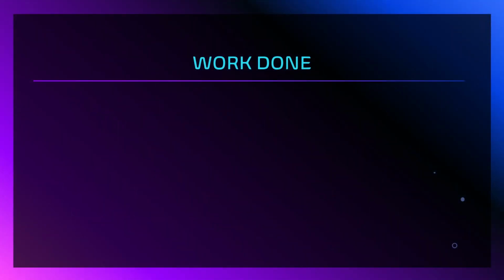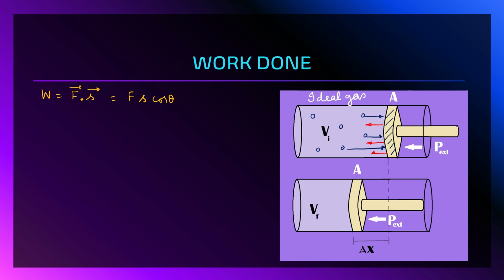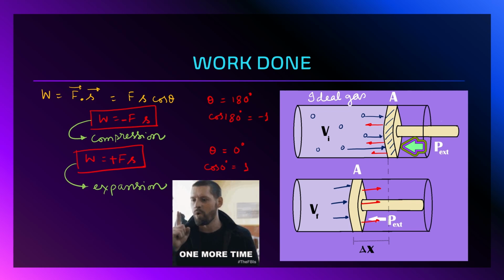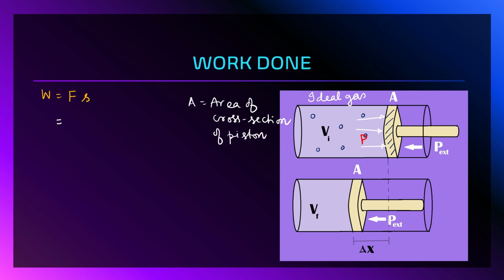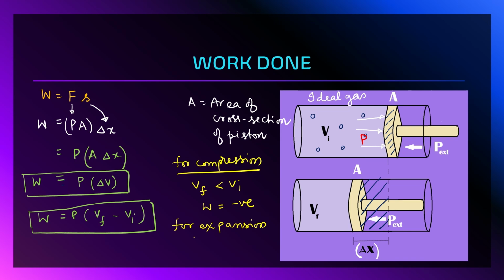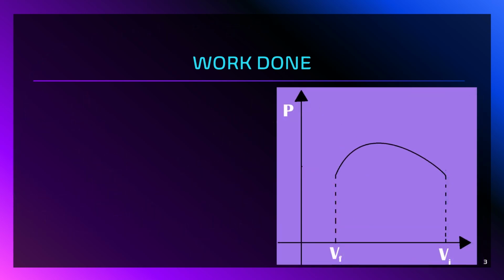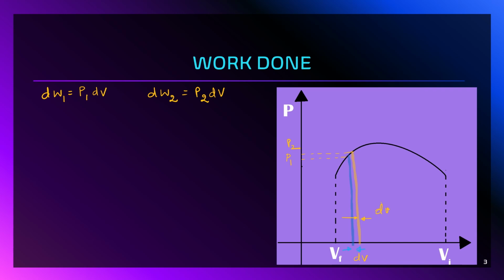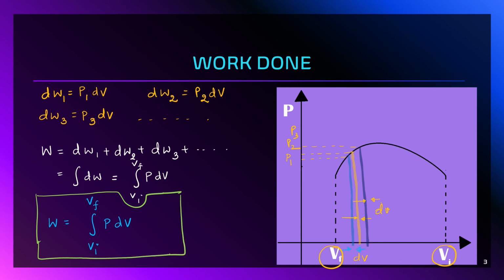Thermodynamics | Work Done| Class 11 Physics | JEE | EAMCET | NEET | IPE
Hi!

Welcome to a comprehensive guide on Class 11 Physics Chapter Thermodynamics, covering the method of finding the work done by an ideal gas. Whether you're preparing for JEE, EAMCET, NEET, or simply seeking a deeper understanding of this fundamental concept, this video by Exemplar Physics is your key to success. 🔥

In this session, we'll break down complex thermodynamic principles into easy-to-understand concepts, with real-world examples and problem-solving techniques. Get ready to boost your knowledge and score higher on your upcoming exams!

Stay ahead of the curve with this in-depth Thermodynamics tutorial!

Submit your queries there and stay updated with all our activities...